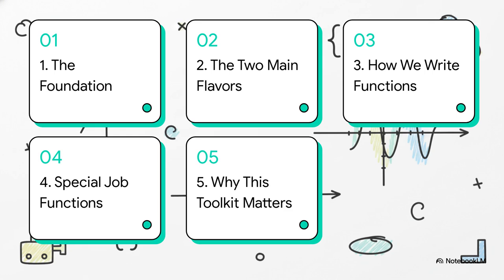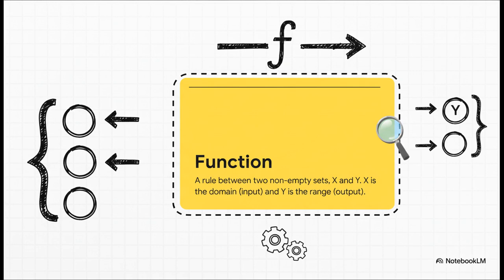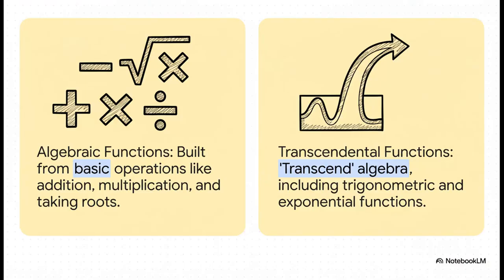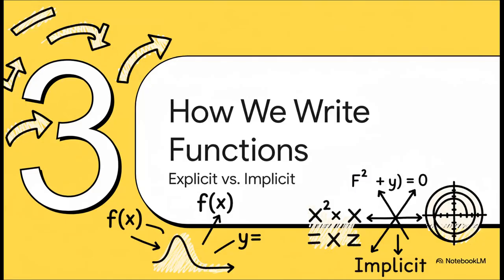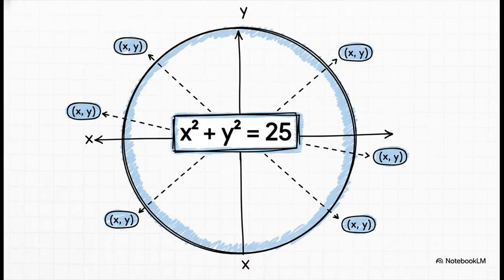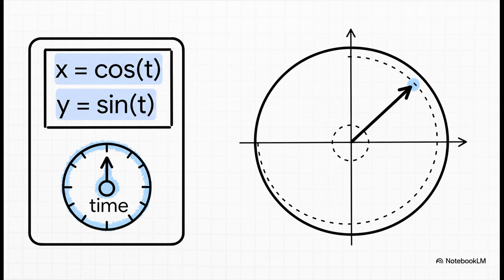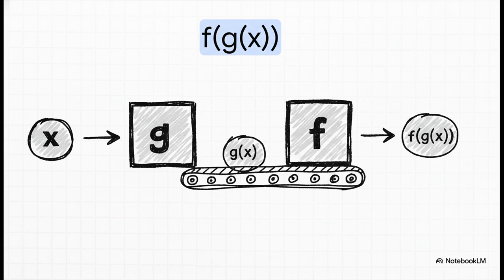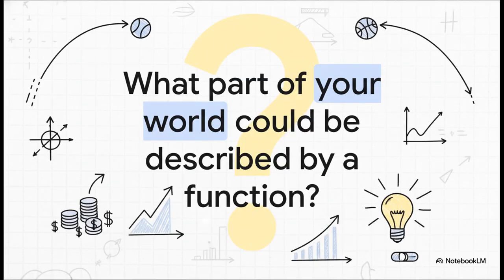Functions in math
Important types of functions used in math